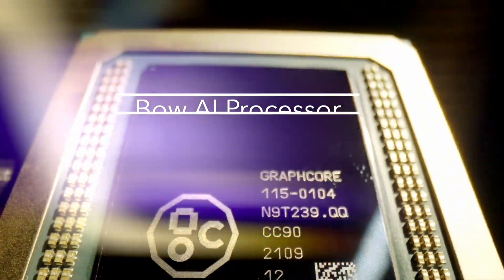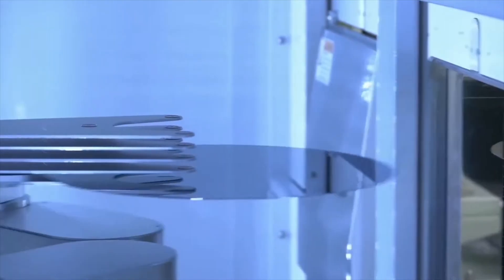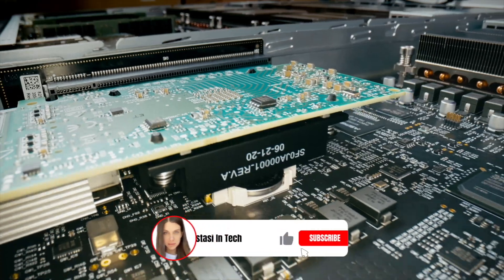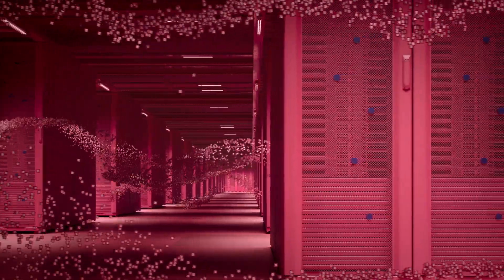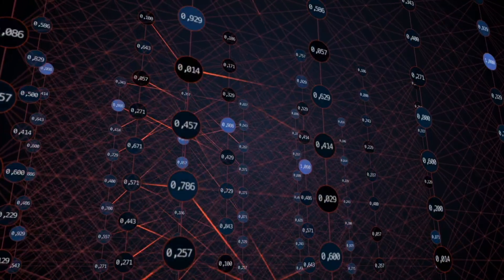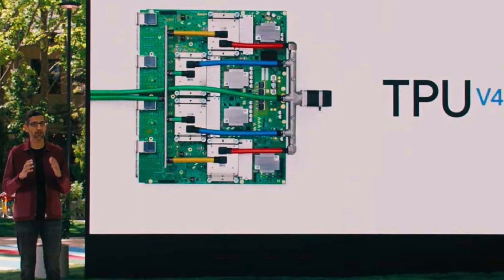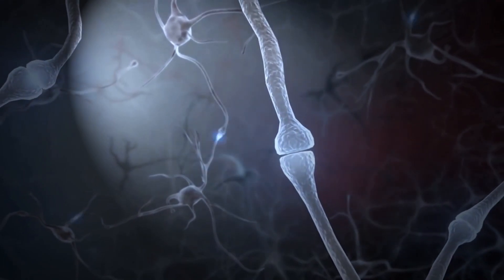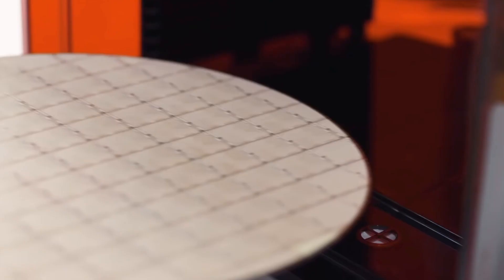The World’s First WoW Processor from Graphcore: Embracing CNNs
In this video I discuss the first in the world processor featuring Wafer-on-Wafer WoW stacking technology - new Bow Processor by Graphcore.